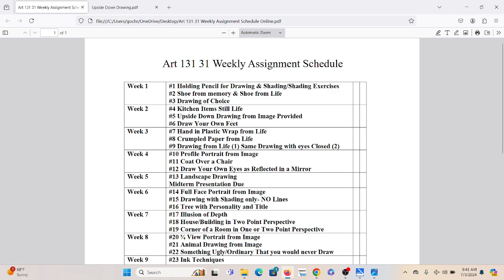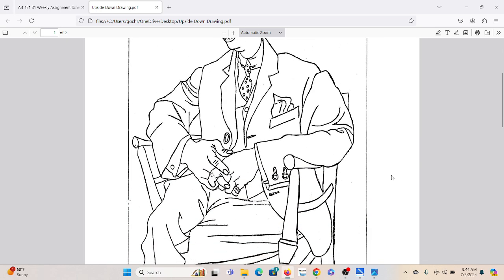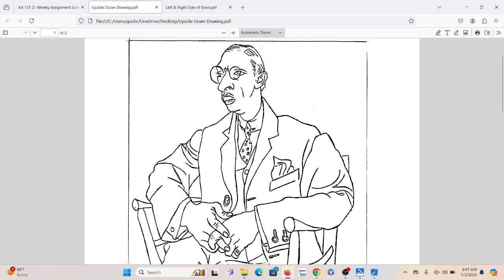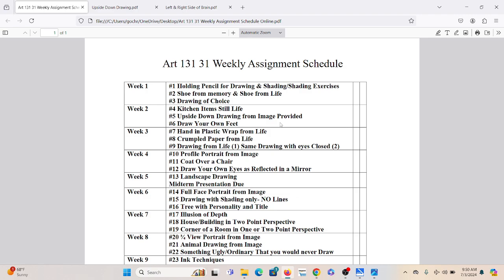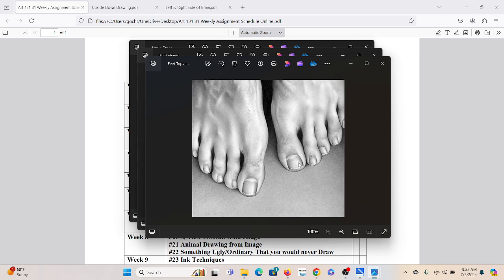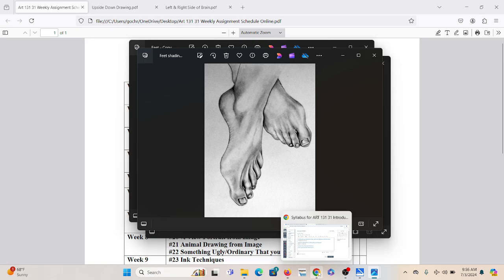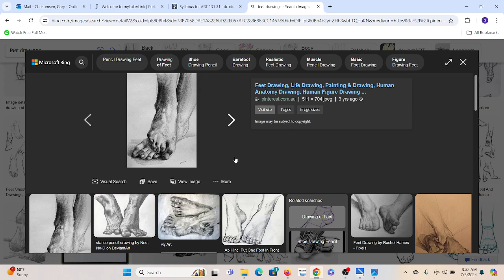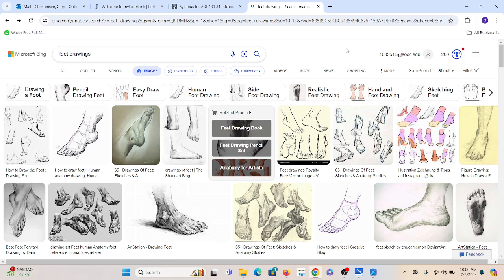Art 131 31 Assignment #5 & #6